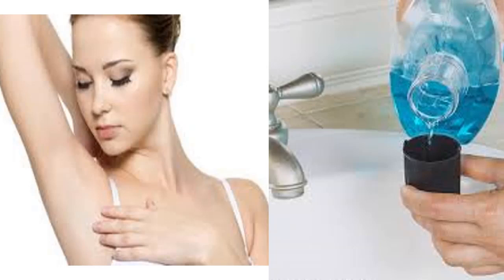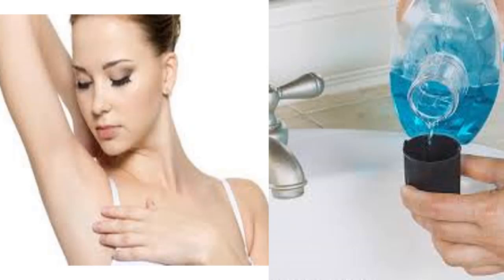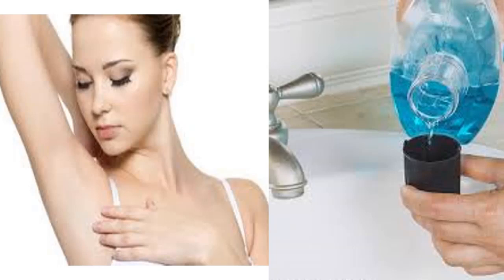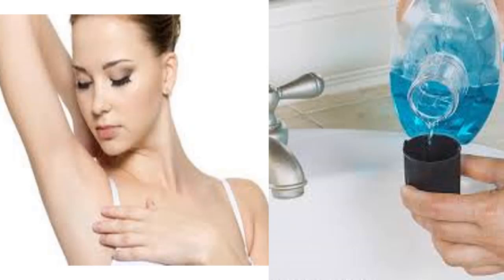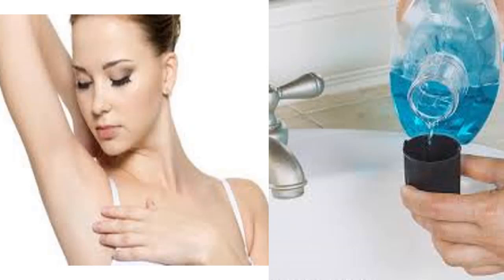She Puts LISTERINE in a Cotton, and Rubs in Her UNDERARM Minutes LATER, watch WHAT HAPPENS!!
Many humans need to be prepared for every situation, so that they have all sorts of merchandise in your medicinal drug cabinet to address any eventuality that appears.

For that reason, many humans used the Listerine only for what become created, till now ...

1- MAKES YOUR ARMPITS scent clean
from time to time you want deodorant, but you're out ... You can thankfully use Listerine to dispose of the scent of sweat! Sincerely vicinity some drops on a cotton ball and lightly scrub your armpits.

2- gets rid of FOOT FUNGUS:
genuinely pour sufficient mouthwash in a sink and dip your ft for 1/2 an hour. Quickly your feet might be sparkling, smooth and sparkling smelling. In tough instances you can add a touch vinegar.

3- clean the rest room (WC):
it is able to now not be very good value however if there is no choice rinsing go away the toilet clean and smelling fresh.

4- keep away from pungent garbage:
a totally powerful manner to take away the stench, is to region a piece of paper soaked with Listerine in the backside of the dump. The garbage will smell fresher!

5- STERILIZE YOUR TOOTHBRUSH:
it is acknowledged that toothbrush without problems acquire micro organism. One choice is to boil it, but many human beings immersed in a glass of Listerine in a single day.

6- CALM ITCHING:
allergies, bites or insect bites, bee or wasp lancets - all may be alleviated with mouthwash.

Dental Hygienist The Ibbeston Carrie writes, "Listerine is my connection with prevent itching from insect bites."

7- DEODORIZING YOUR WASHING gadget:
Washers tend to scent horrific after a while. Luckily, mouthwash kills bacteria and acts as a disinfectant. Pour a number of the liquid within the empty, program a rinse cycle washing machine. It should be smooth and smelling sparkling.

8- easy THE pc display screen OR television:
after all we have stated, this does not sound like something crazy. Use cotton or sponge and voila, your computer display screen, except being pleasant smooth smell !!!
title="These Seeds Kill Cancer Cells, Affect Your Sleep, Improve Sight And Much More!"